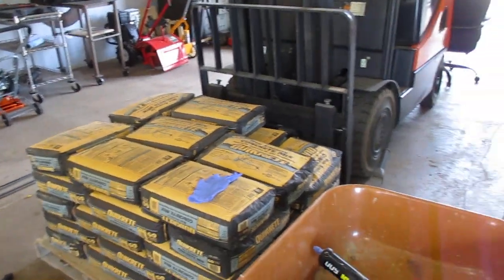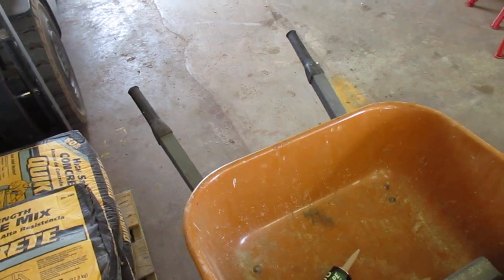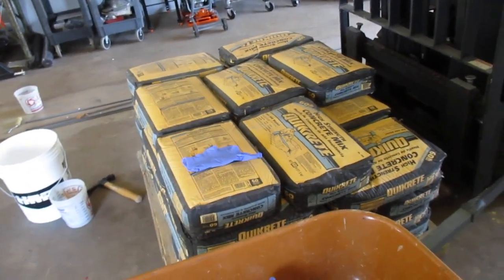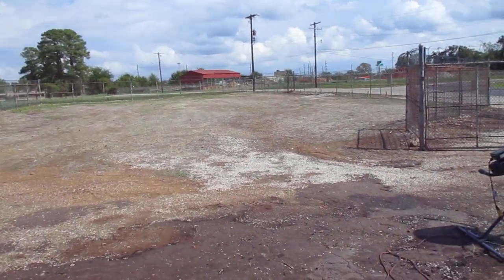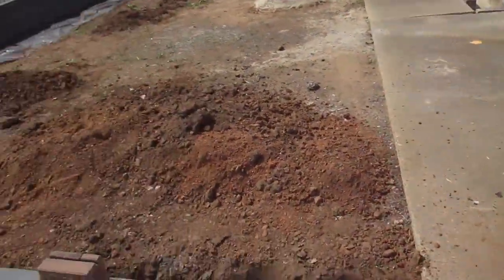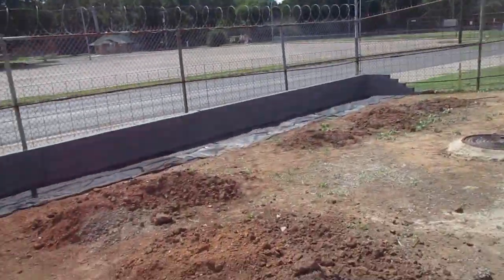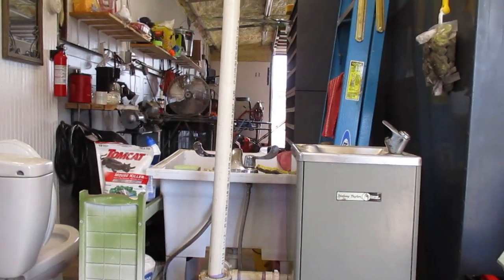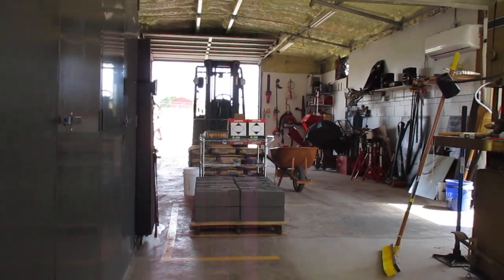22 Sept Little building how to preserve partial tubes of caulk,sealant,tube adhesive etc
and finished east raised bed garden wall. Next and last is west wall.